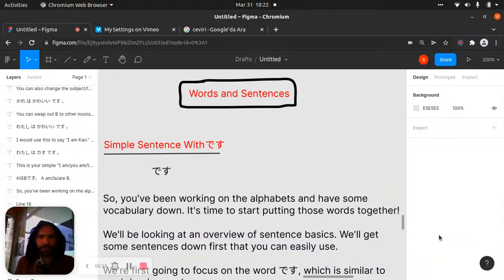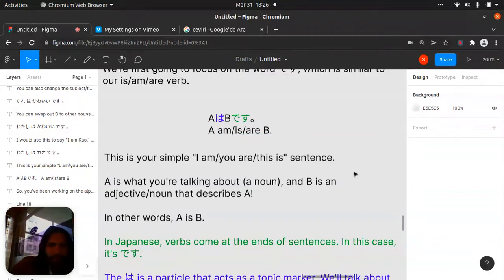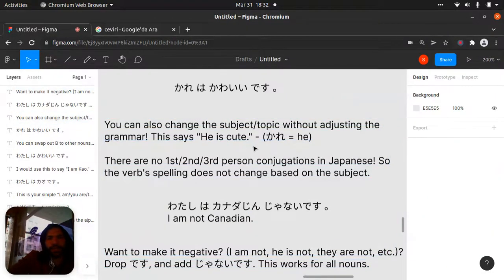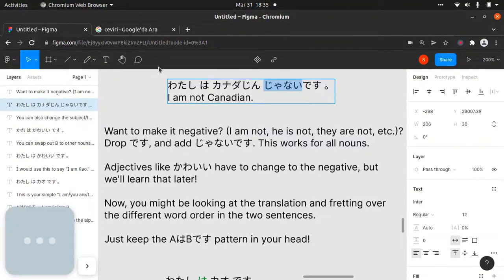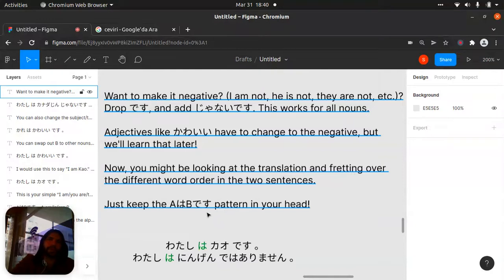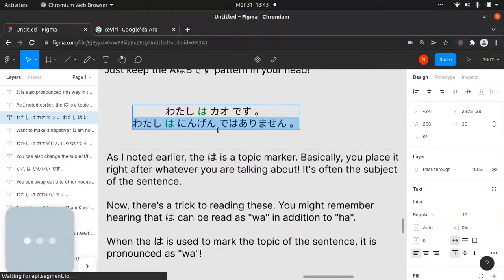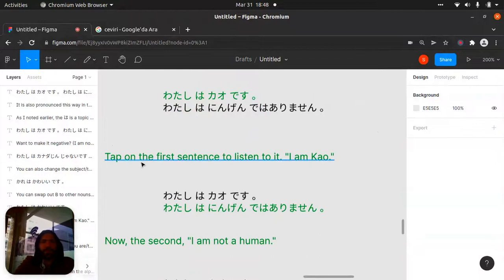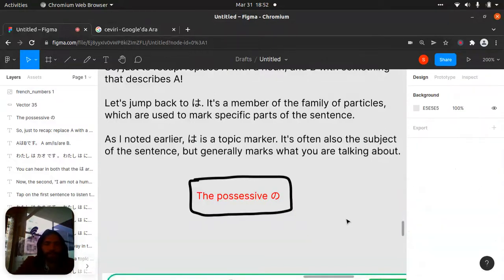Learning Japanese Lesson 4.6 - (Japanese Basic - Words and Sentences Part 1)